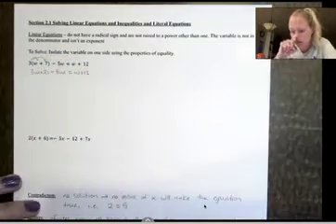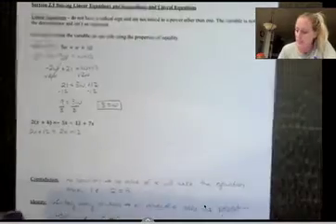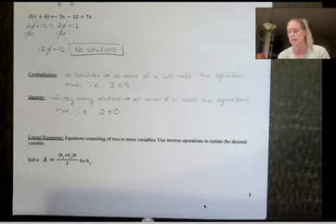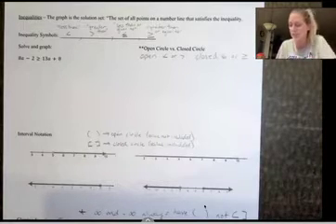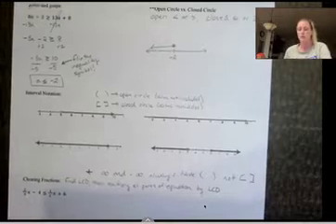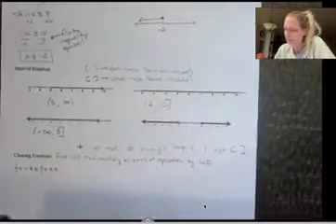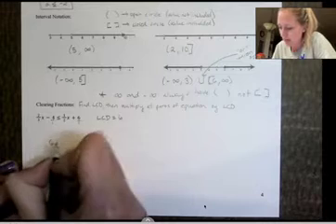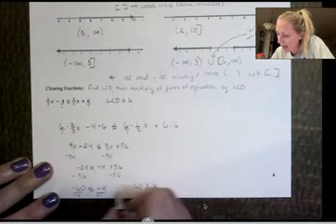Alg II: 2.1 Solving Linear Equations, Inequalities, and Literal Equations